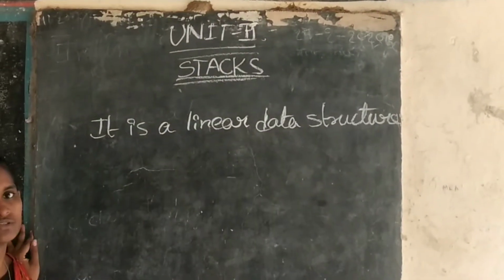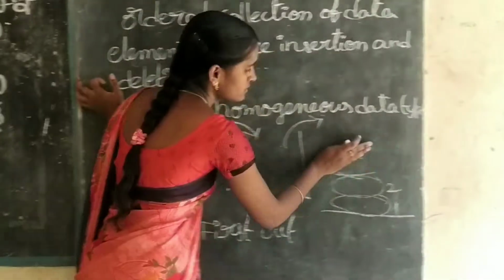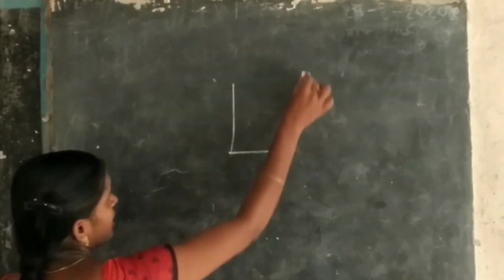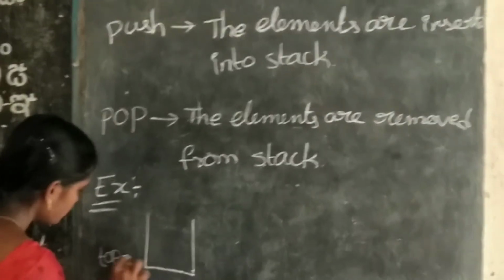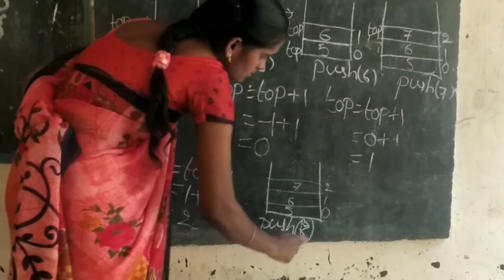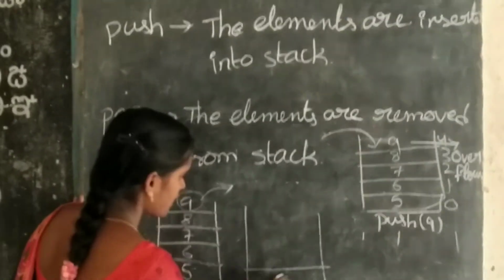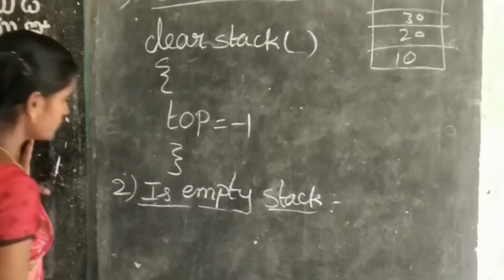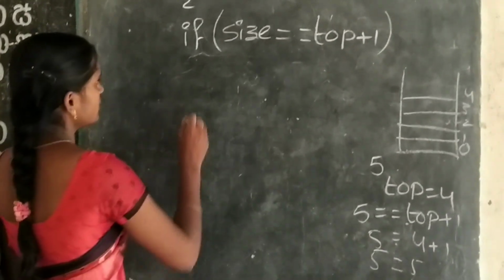computer science : 2nd year B.sc @ unit 2# stacks